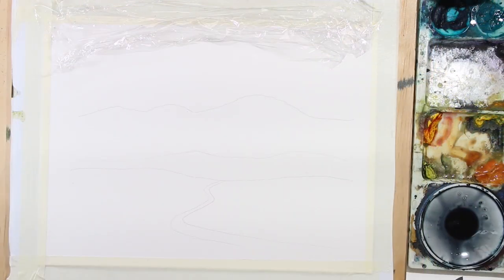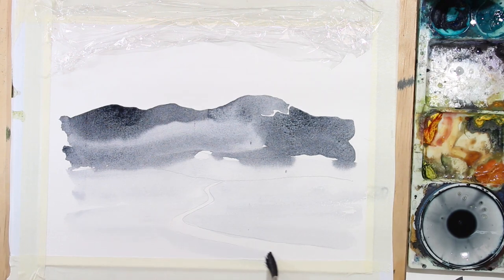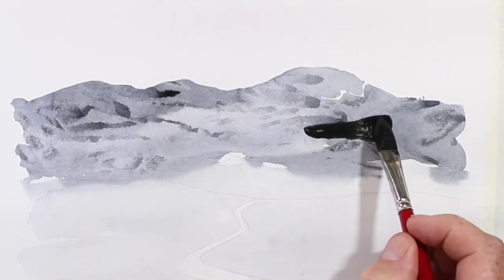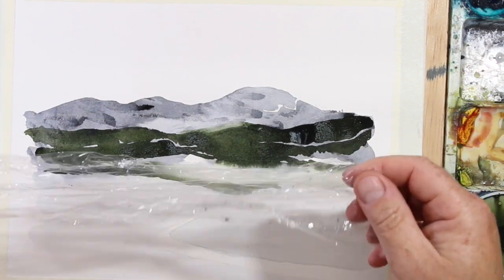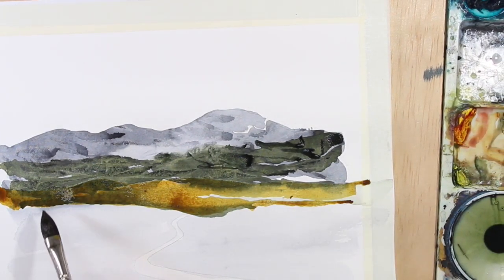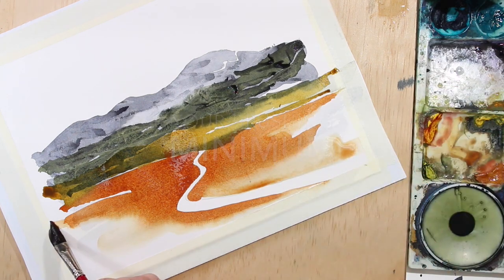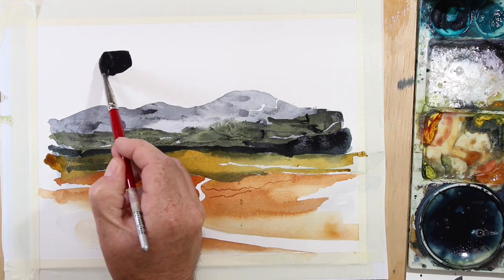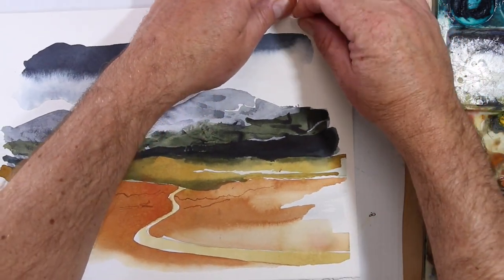Create a contemporary watercolour landscape in 5 steps using cling wrap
Water colour is not always about using traditional methods but also a great medium to collaborate with other materials. It's not always about knowing the outcome beforehand but enjoy the journey of exploration. Working with this approach we create a more unique and personal style.

Here you can find more step by step instructions by professional artist Stefan Gevers.
Do you like my videos then perhaps you like my online courses full of creative ideas on how to work with watercolour and most importantly learning watercolour skills.